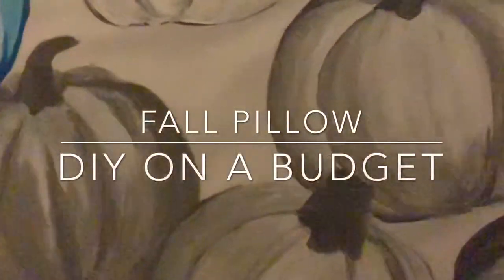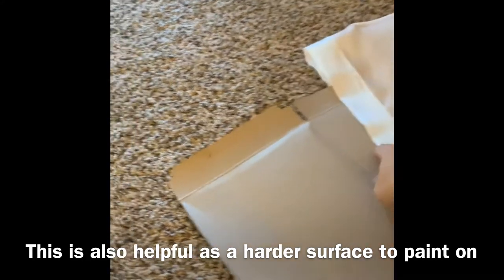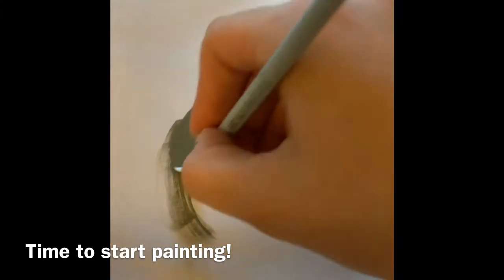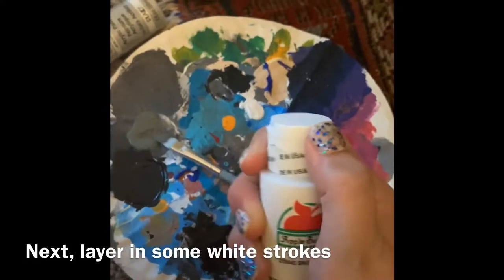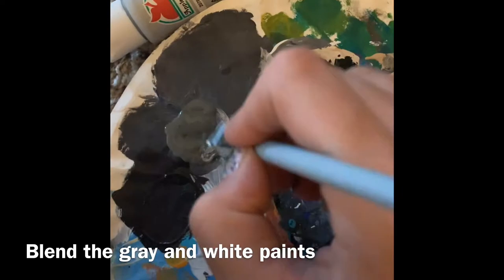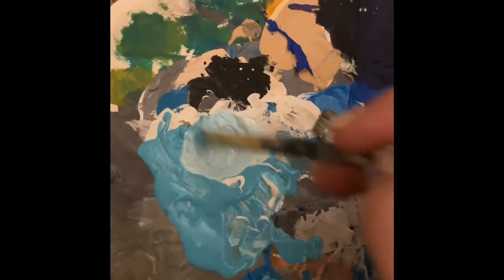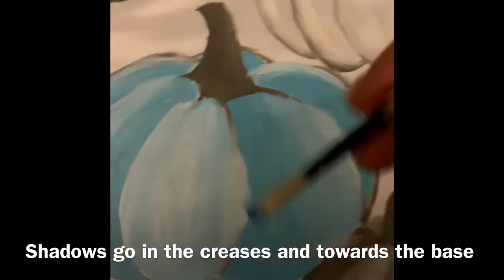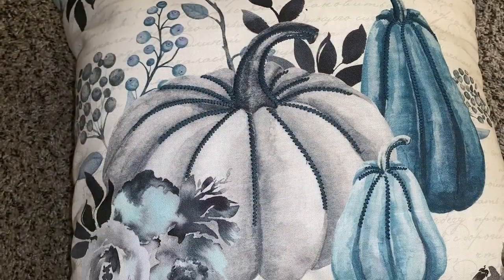DIY Fall Pillowcase On a Budget!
Using dollar tree products, create a gorgeous autumn pumpkin pillowcase for $4  (or less!). Step by step instructions will show you how to create this eye-popping pillow!